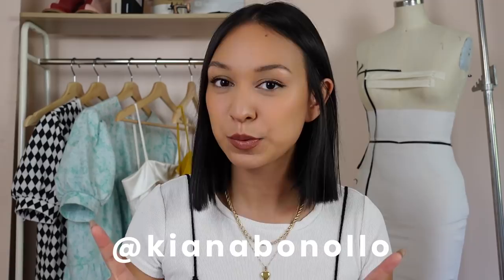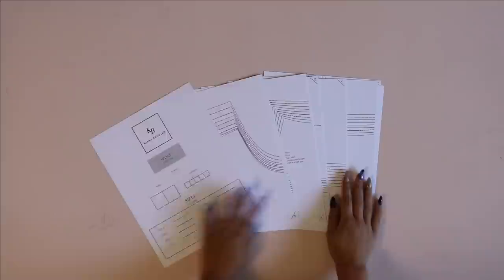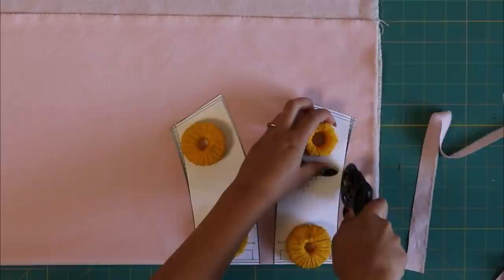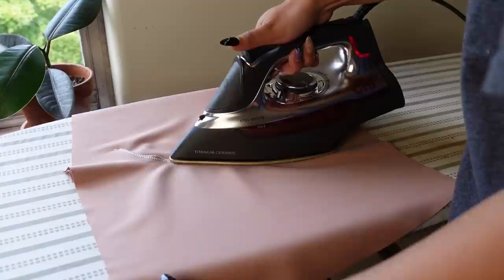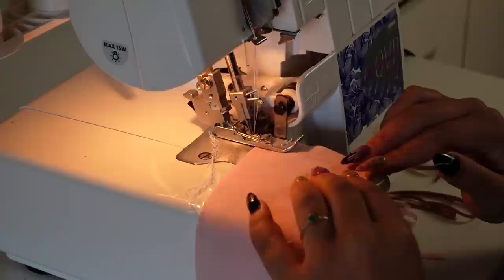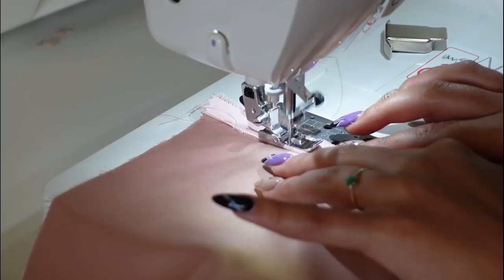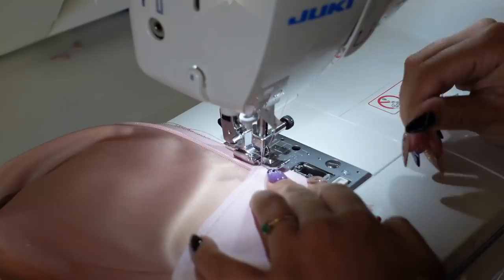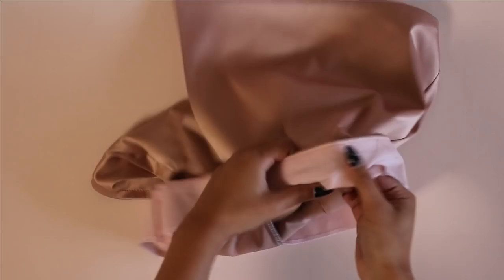How to Make a Skort + PATTERN // diy easy beginner sewing project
SKORT PATTERN:

Hello fashion friends!!!  Today I am going to be sewing a skort!  This has been highly requested ever since I showed y'all my "party skort" that I am always wearing.  This sewing project is SUPER beginner friendly so any one of you can do it!  Happy sewing :)  Love you all!
~Kiana

MAILING ADDRESS (UPS MAILBOX):
514 Daniels St
# 262